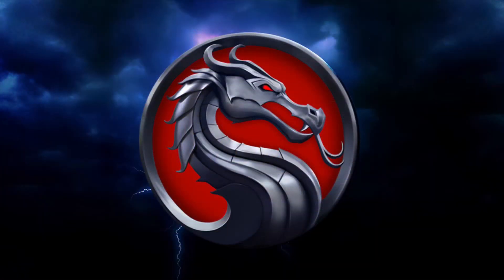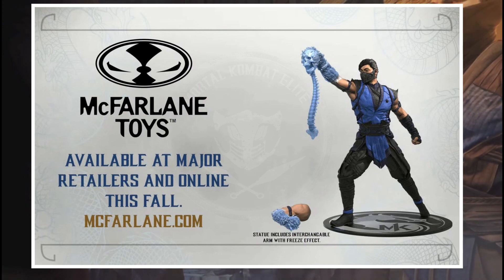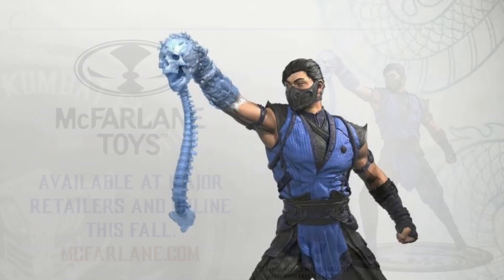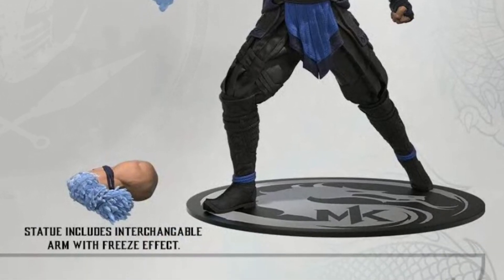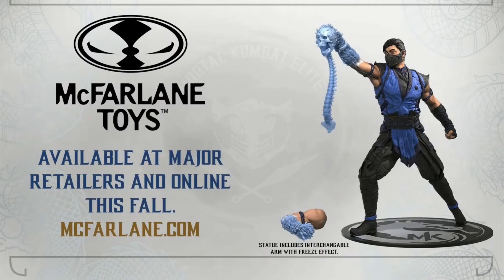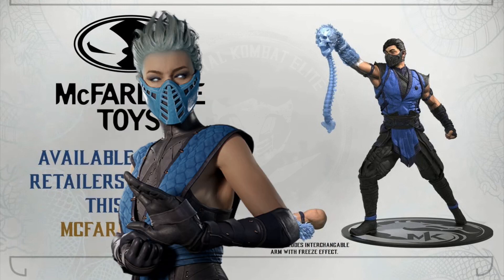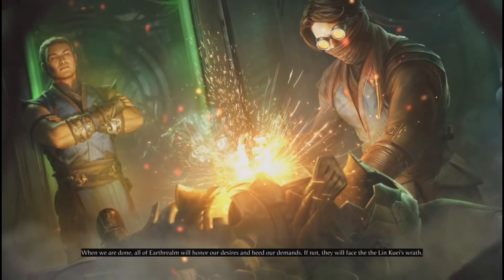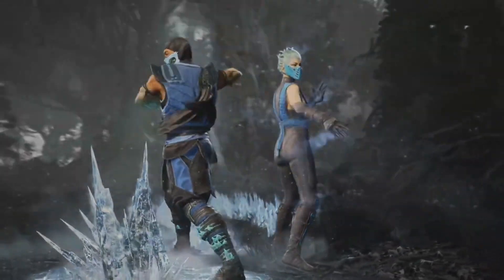Mortal Kombat 1 McFarlane Toys Line Coming This Fall First Look At MK1 Sub Zero Statue